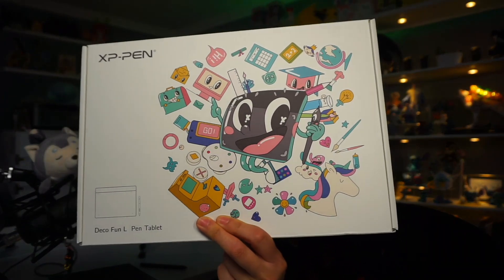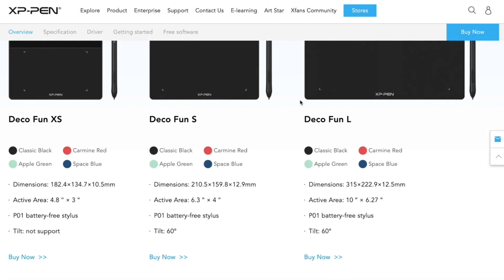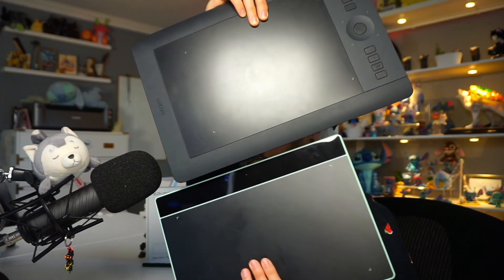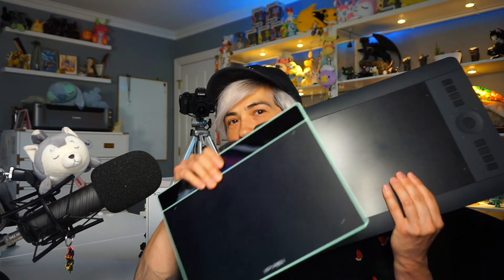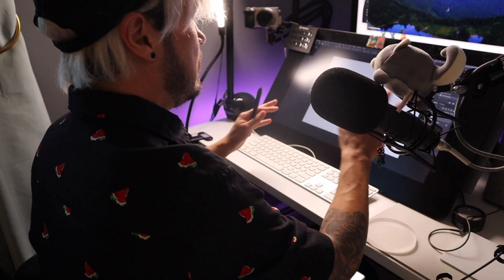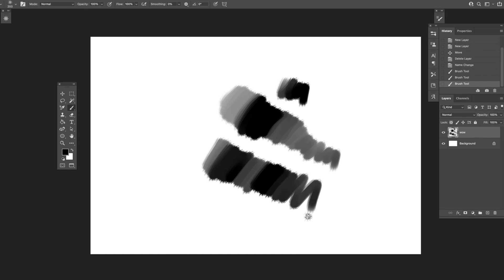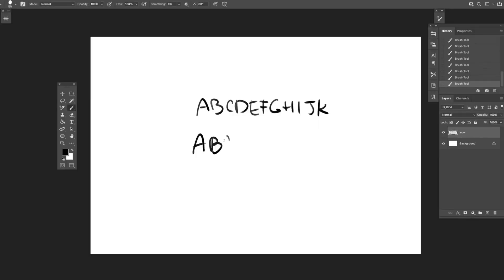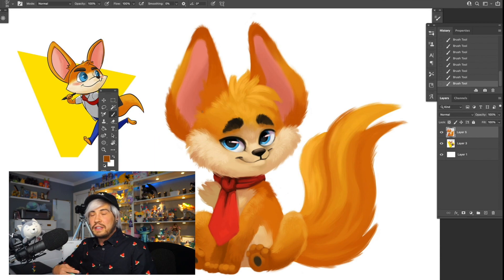$50 Dollar Tablet?? - XP-PEN Deco Fun Review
Reviewing the XP-PEN Deco Fun Tablet.

How good can a $50 dollar tablet be? Pretty good actually! Check out this review of the XP-PEN Deco Fun Tablet for digital drawing, education, work, and even gaming like Osu!

I test out the tablet compared to my Wacom Intuos and my Wacom Cintiq. Thanks to XP-PEN for providing the tablet for this review.